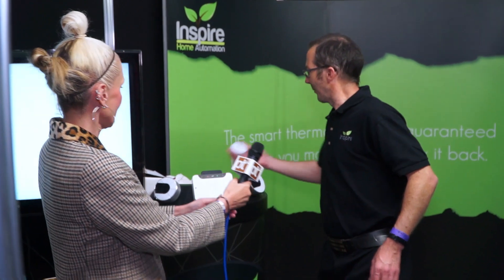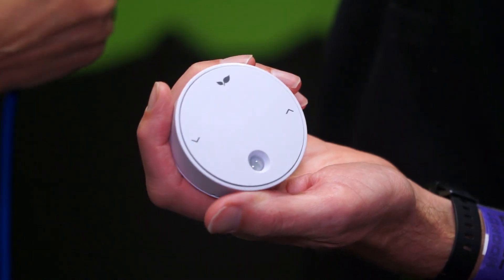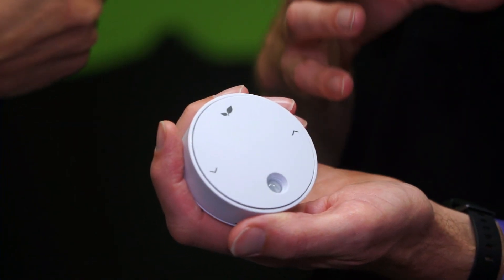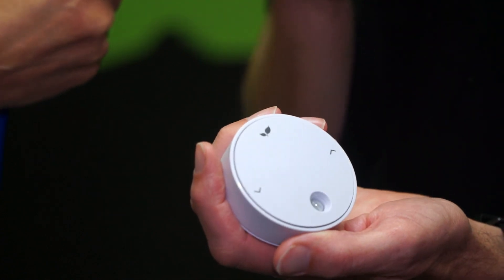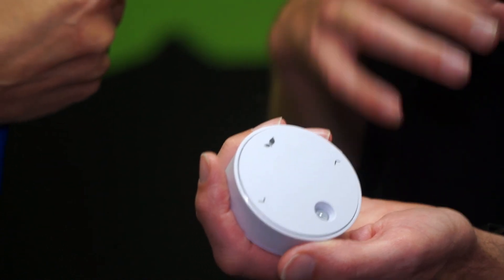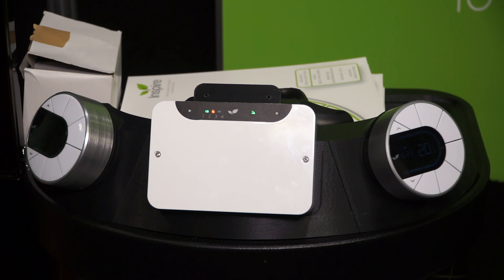Managing energy in "bills included" accommodation - Inspire Home Automation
HMO landlord and Director of Inspire Home Automation, Gavin Smith, discusses how rising energy costs are affecting margins in "bills included" accommodation such as HMOs and holiday lets, and how Inspire's smart thermostat can provide a solution and help landlords manage energy consumption.